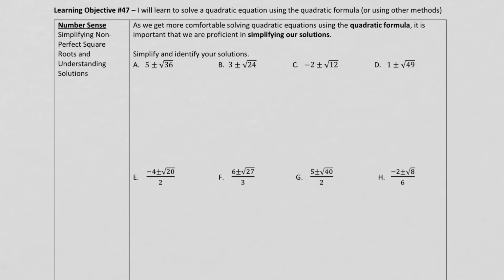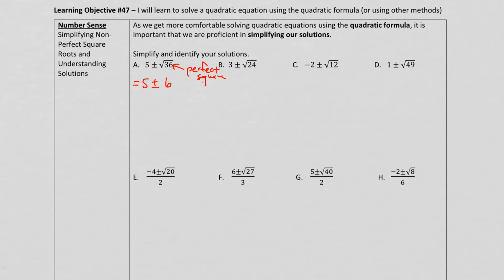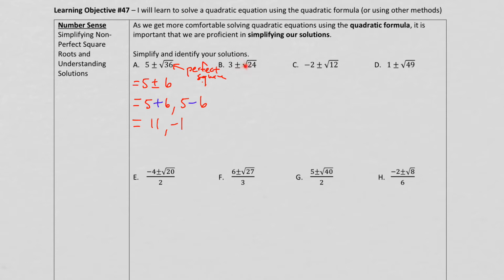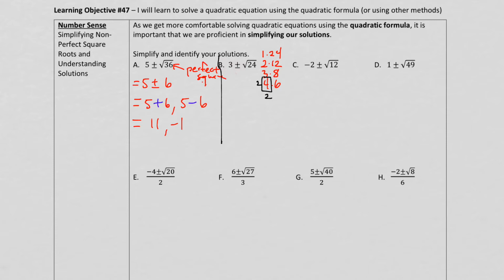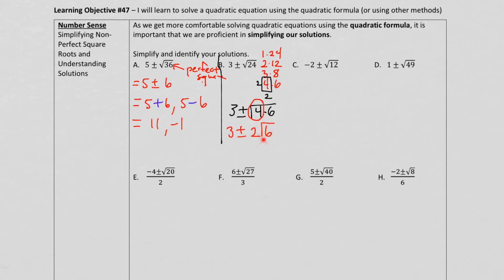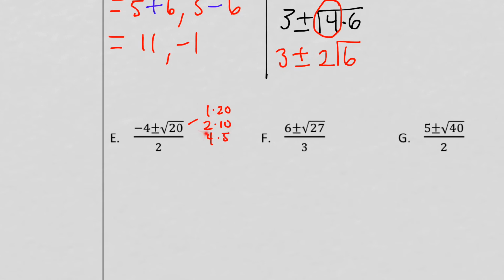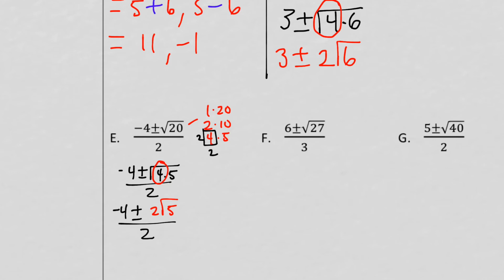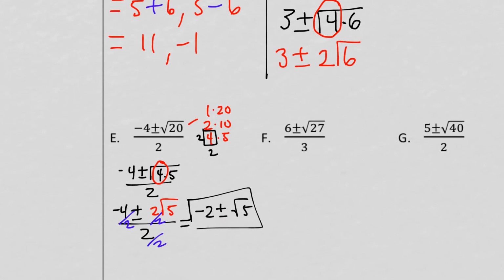47 (Part 1) - Int 2 - Notes (Solving Quad Eqns using Quadratic Formula)